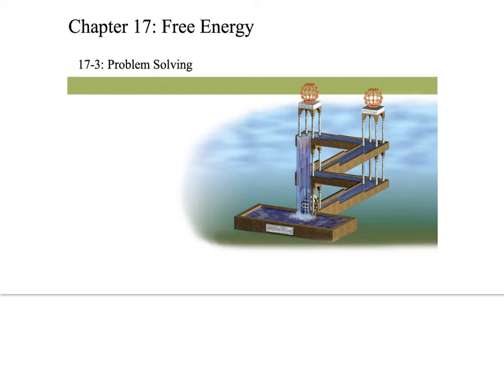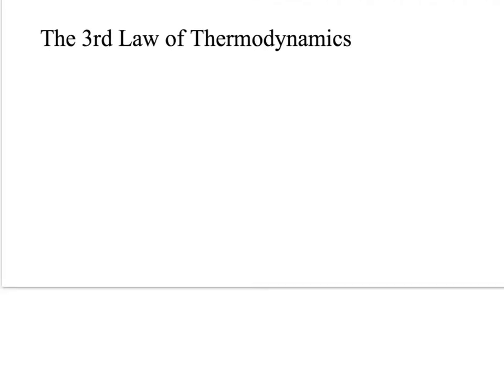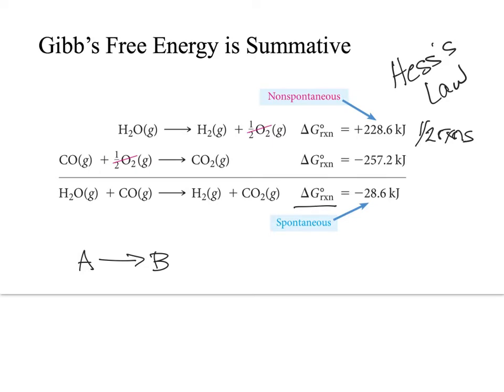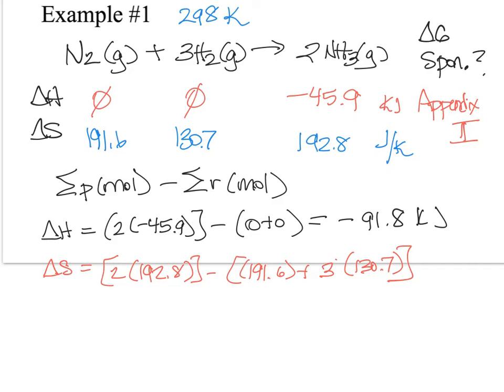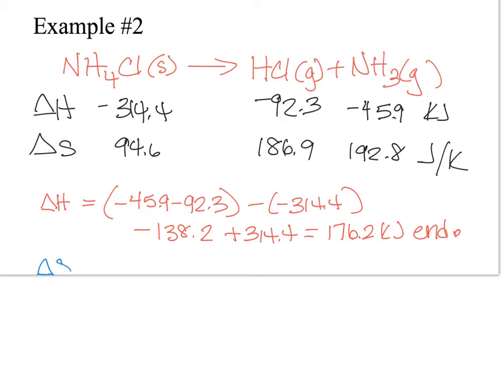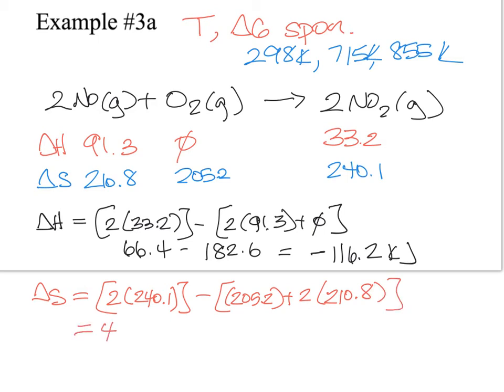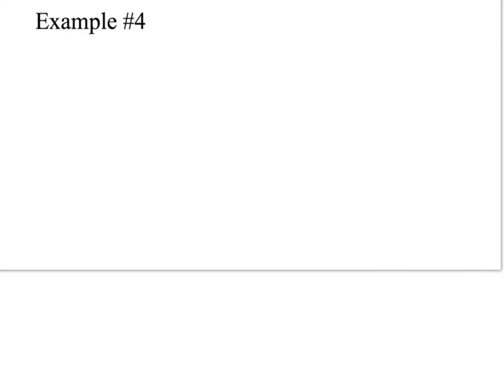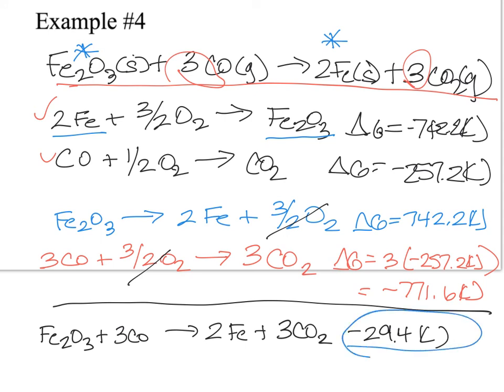17 3 Problem Solving